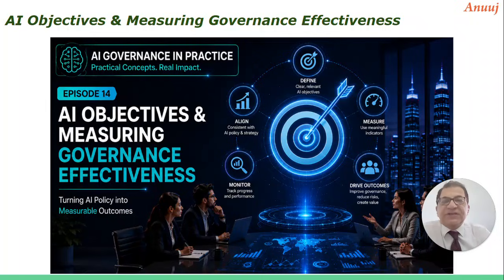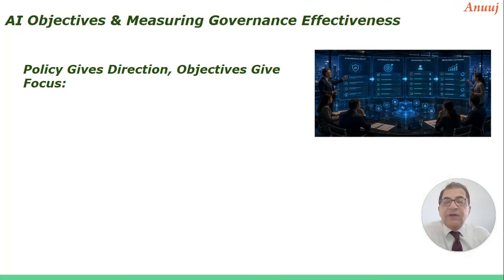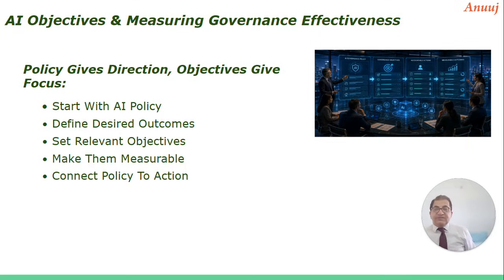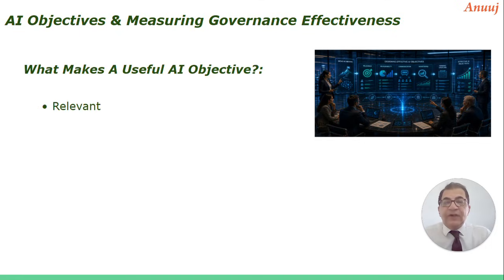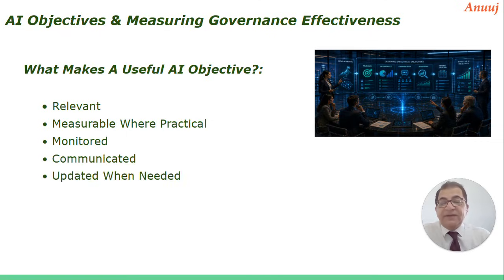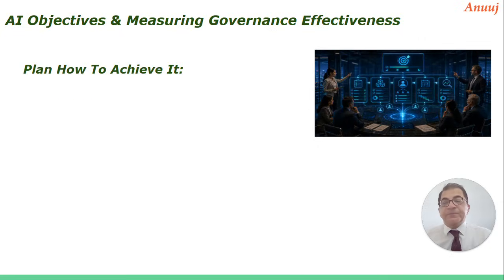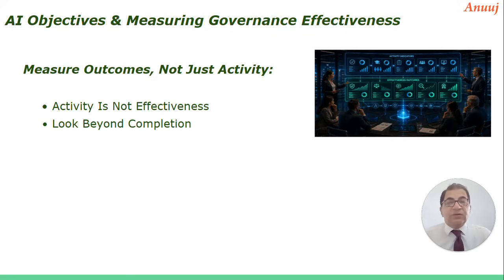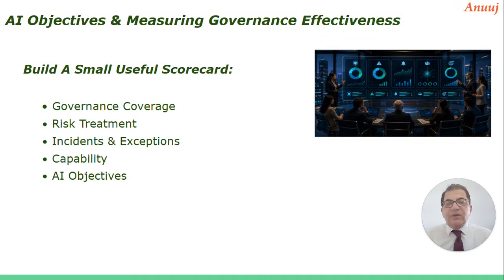AI Objectives & Measuring Governance Effectiveness, English Edition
AI Objectives & Measuring Governance Effectiveness

What are we actually trying to achieve with AI Governance?
“Responsible AI”, “Trustworthy AI” and “Better AI Governance” are valuable aspirations—but they are difficult to manage unless organisations translate them into meaningful objectives.

In Episode 14 of AI Governance in Practice, we explore AI Objectives & Measuring Governance Effectiveness through the lens of ISO/IEC 42001.

In this episode:
• Turning AI policy into practical objectives
• What makes an AI objective useful
• Making objectives measurable where practicable
• Assigning ownership and resources
• Planning how objectives will be achieved
• Activity metrics vs governance outcomes
• Building a small, meaningful AI governance scorecard
• Avoiding vanity metrics and KPI overload

ISO/IEC 42001 Clause 6.2 requires organisations to establish AI objectives at relevant functions and levels and plan how those objectives will be achieved.

An important practical lesson is:
Don't begin by asking, “Which AI KPIs should we track?”
Begin with:
“What are we actually trying to achieve?”
Then determine what evidence will tell you whether you are making progress.
Because completing activities is not necessarily the same as achieving governance outcomes.

Next Episode: Integrating ISO/IEC 42001 with Other Standards & Governance Frameworks